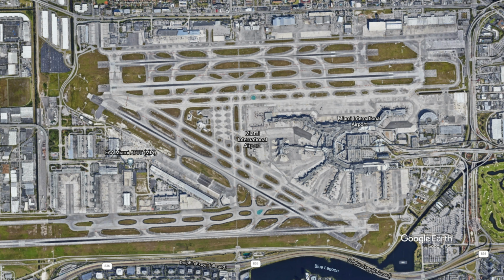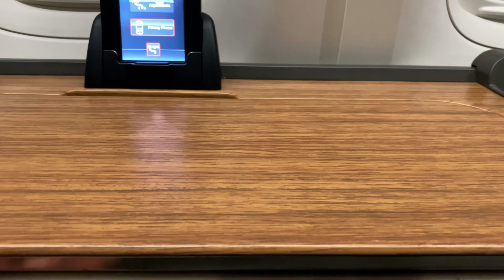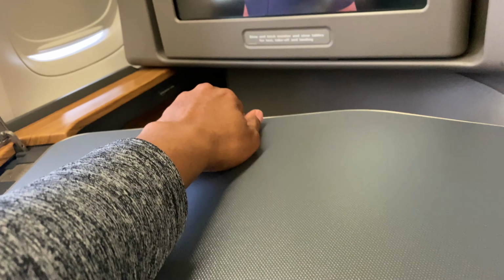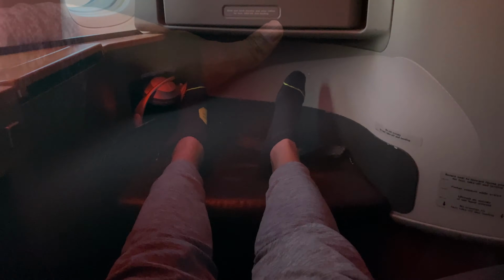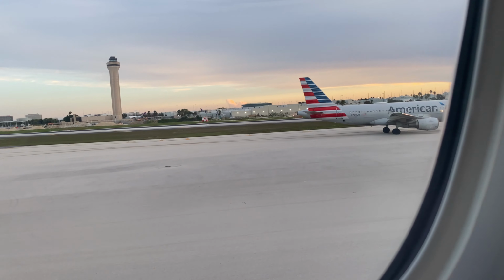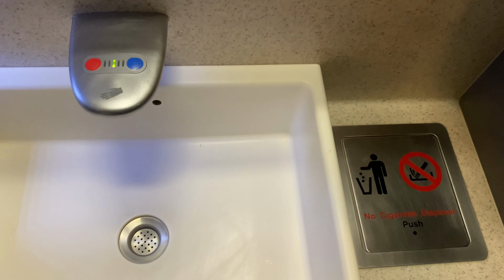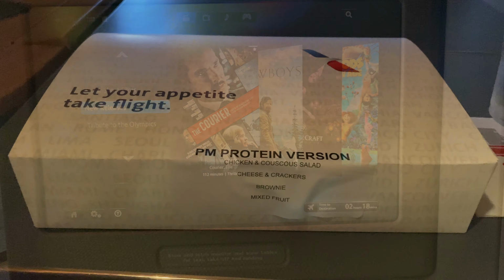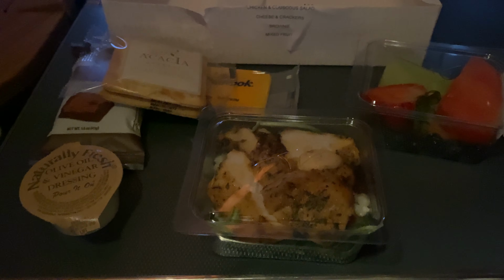American Airlines First Class - 777 300ER Trip Report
Flight # - AA571

Origin - Miami, FL ( MIA )

Destination - New York, NY ( JFK )

Registration - N734AR

Class of Service  - First Class

Seat - 1A

Drink/Food Service - 2 choices of couscous in a a box with fruit, cheese, crackers, and a brownie. No PDB served. Alcoholic beverages where available upon request.